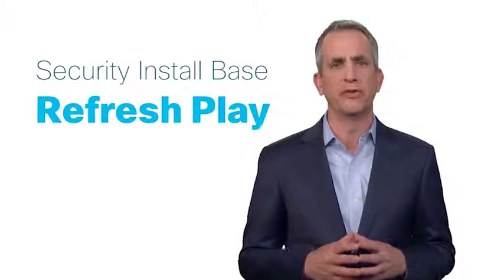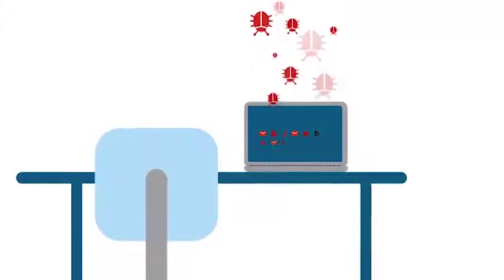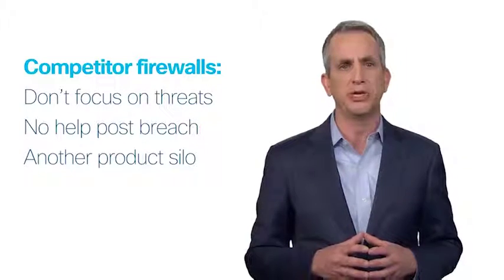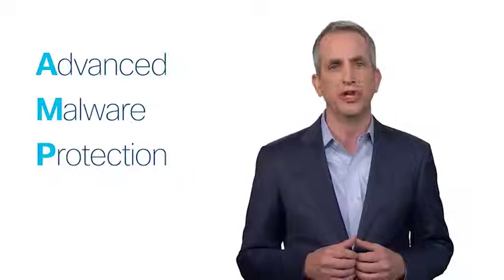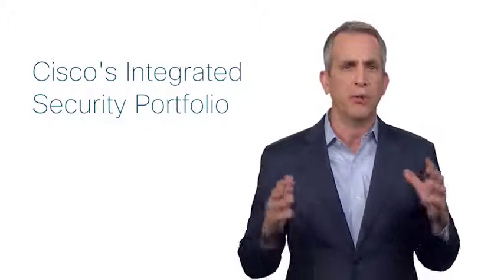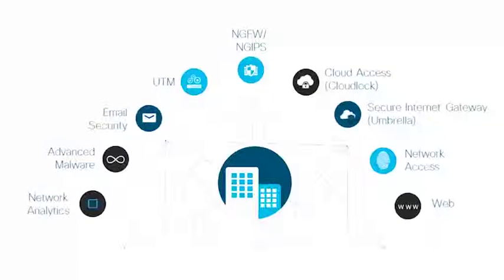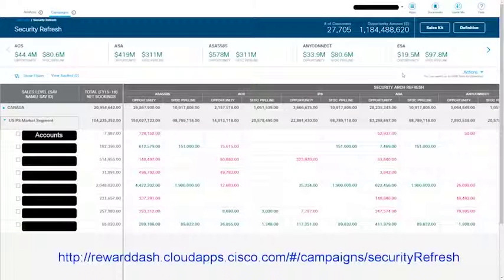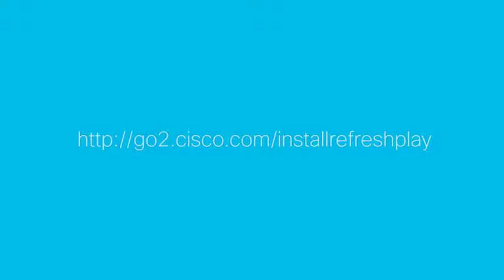Install Base Refresh How to Sell Video security install Base refresh play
This training video provides you with an overview of the Security Install Base Refresh play. The video walks you through the opportunity, how to position Cisco NGFWs and other Cisco security tools for refresh, and how show the value of the Cisco integrated security portfolio.